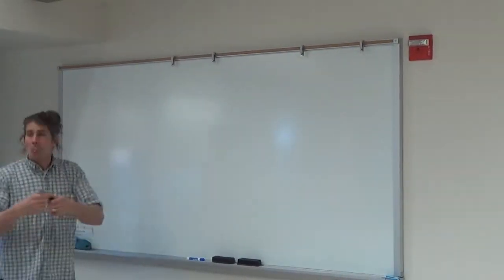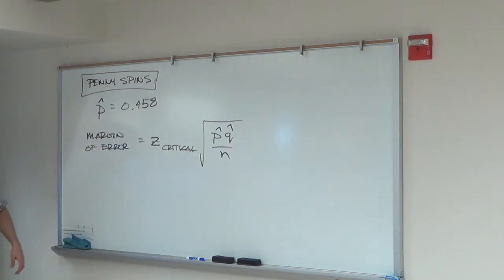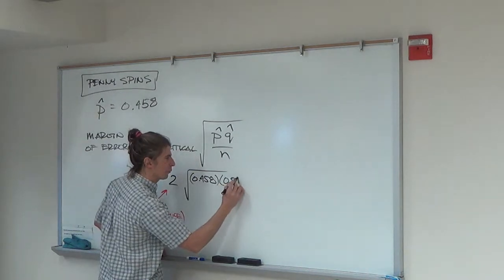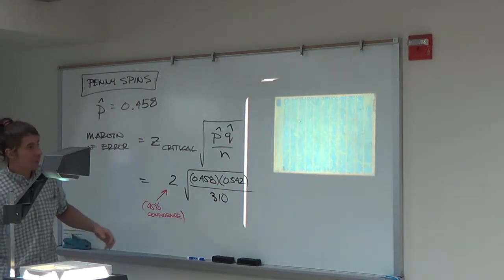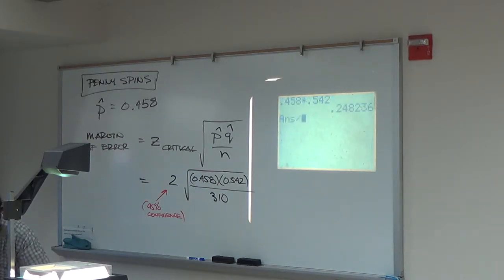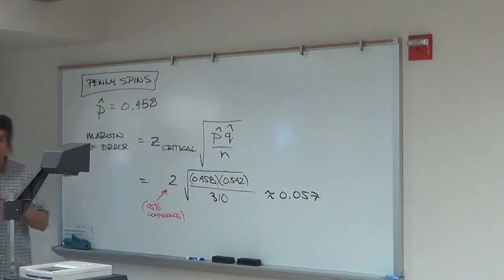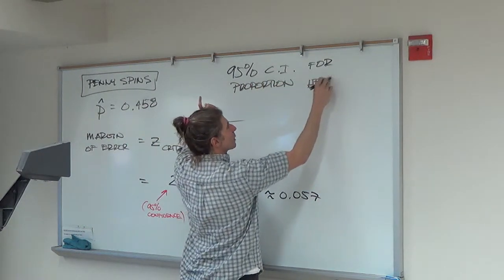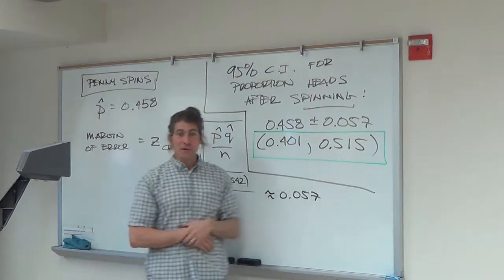1.13.14 (More Estimation of Population Proportions)